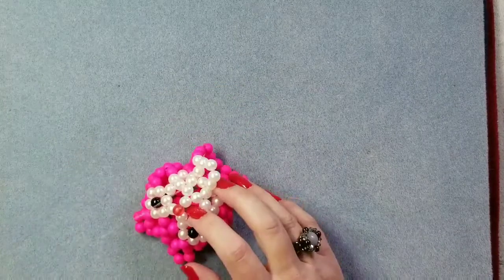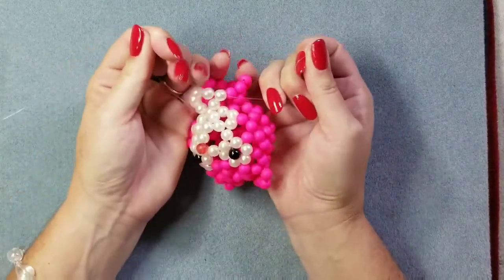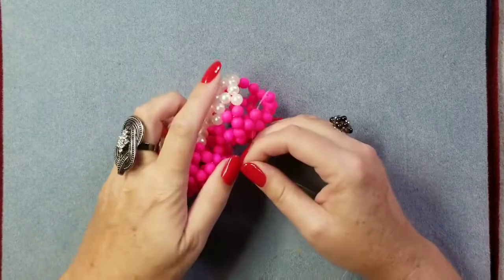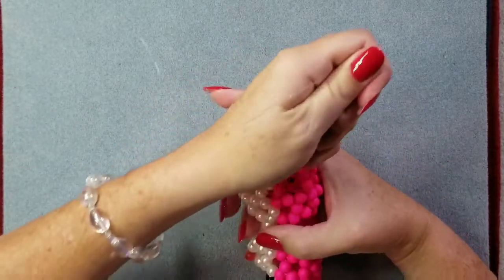BEADED SQUIRREL PART 2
Part 2 of the beaded squirrel project. Remember the PDF instructions are available on my Keller Beads and Katerie Designs Group FB pages.